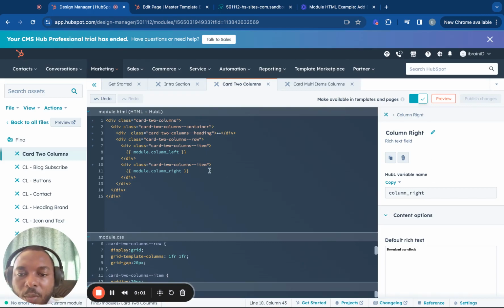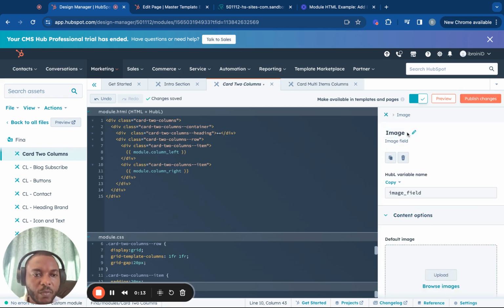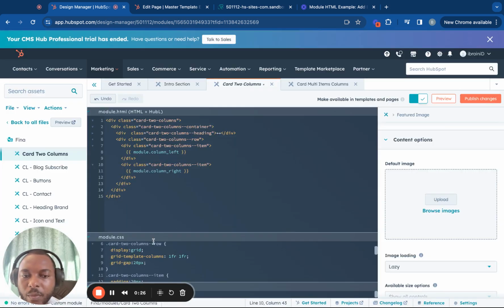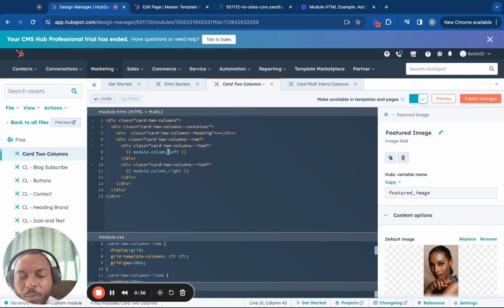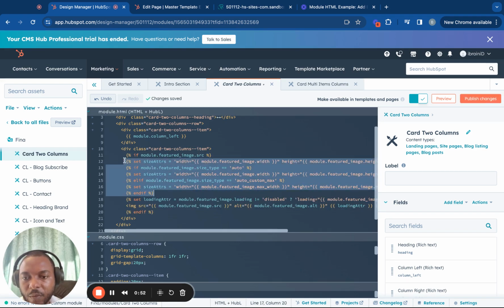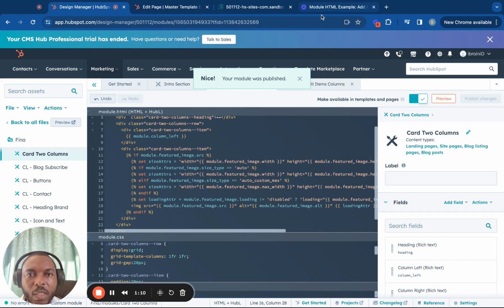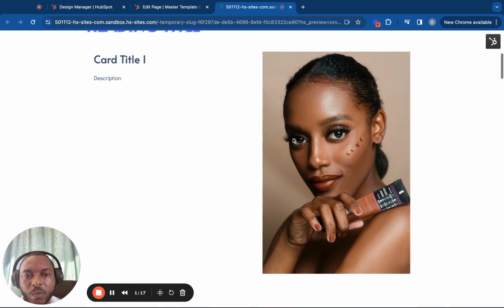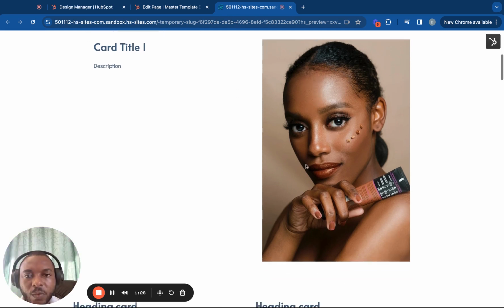Mastering HubSpot CMS: Part 5.9 - Add an Image in a Module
Dive into the world of HubSpot CMS with our tutorial, "Mastering HubSpot CMS: Part 5.9 - Add an Image in a Module," part of our comprehensive series designed to enhance your web development skills. This video guide walks you through the process of incorporating images into your modules, transforming the visual dynamics of your site's pages. Whether you're looking to add a featured image or enrich your content with visuals, this tutorial offers the step-by-step guidance you need.

🚀 What You'll Discover:

Image Integration: Learn the straightforward method to add images to your HubSpot CMS modules, vital for creating visually appealing content.
Image Selection: Understand how to select and upload the perfect image to complement your module's design and content directly within the HubSpot platform.
Customization and Optimization: Explore the customization options available for your images, including sizing attributes and lazy loading settings, to ensure optimal performance and responsiveness.
Practical Application: See a real-time example of how an image is added and displayed within a two-column module, providing a clear understanding of the process and the end result.
📌 Tutorial Highlights:

00:00 Introduction to Adding Images in Modules
00:16 Initiating the Image Addition Process
00:36 Utilizing the 'Copy Snippet' Feature for Image Integration
01:03 Adjusting Image Settings for Best Display
01:27 Previewing the Added Image in a Module

👨‍💻 Who Should Watch:

This tutorial is crafted for HubSpot CMS users, web designers, and digital marketers aiming to leverage images to make their site modules more engaging and visually attractive.

If this guide on adding images to your HubSpot CMS modules was helpful, please give it a thumbs up, share it with your network, and subscribe to our channel for more detailed tutorials on mastering HubSpot CMS.

💬 Need More Help or Have Questions?

We're committed to helping you make the most of your HubSpot site with engaging, visually rich content modules.